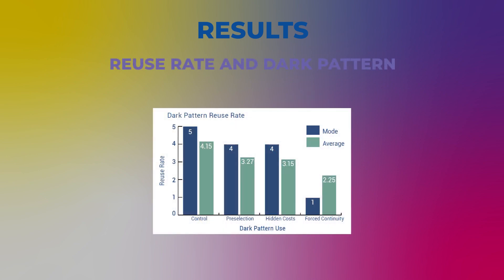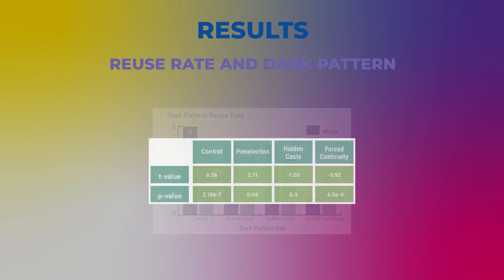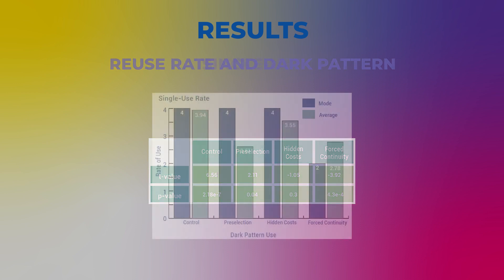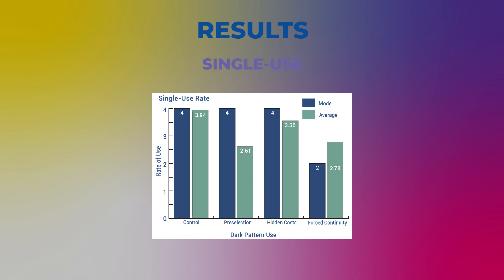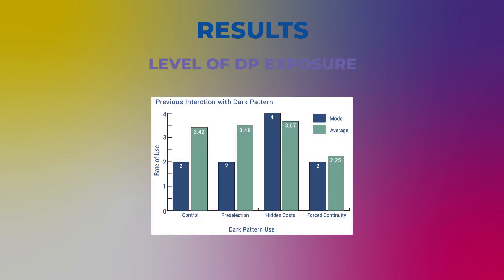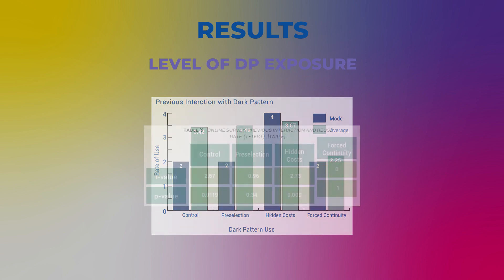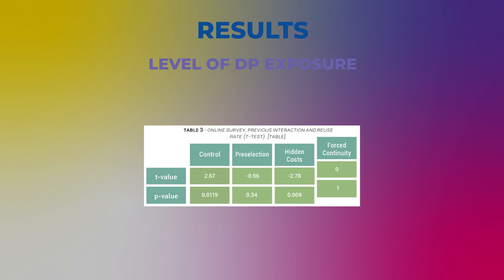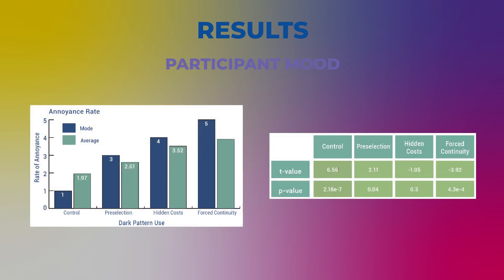The Effects of Dark Patterns on Reuse by Claire Cambridge | TMUTAGA 2023 Student Chapter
Chapter 1 audio reading of the 2023 TMUTAGA Student Chapter.